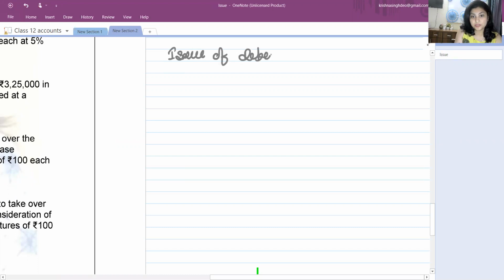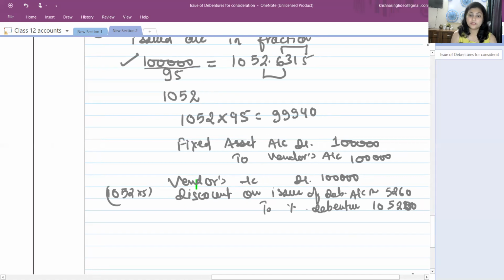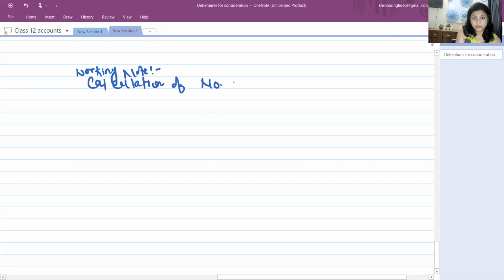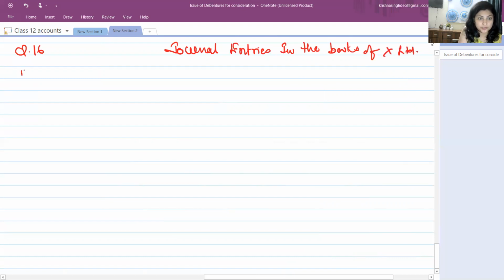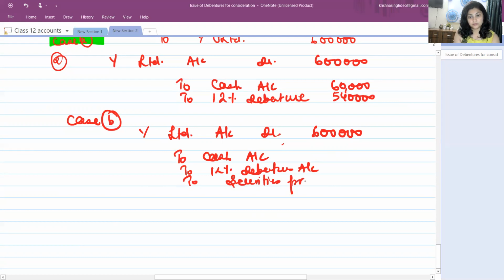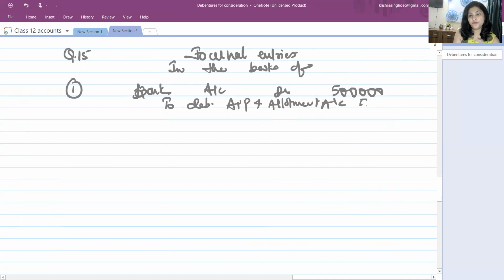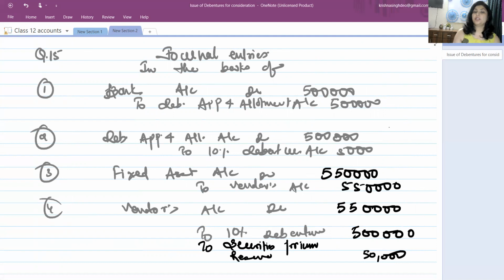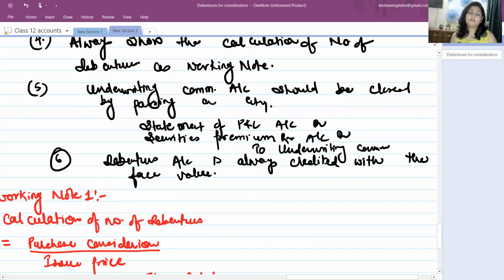lecture10 issue of Debentures for consideration other than cash Special case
This lecture covers a sub-topic- Issue of debentures for consideration other than Cash from chapter Issue of Debentures relevant for class 12th ISC and CBSE Boards.
The whole topic is explained with theoretical concept and numerical questions - this is 10th part of the lecture full topic will be covered in coming lectures.